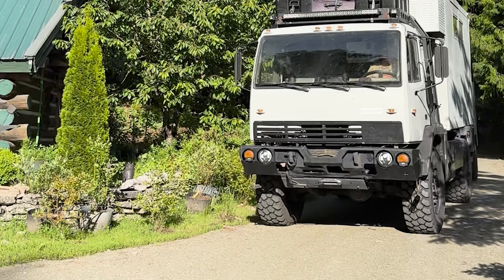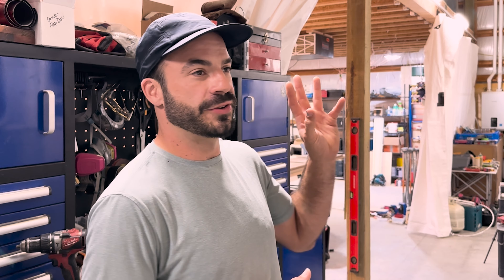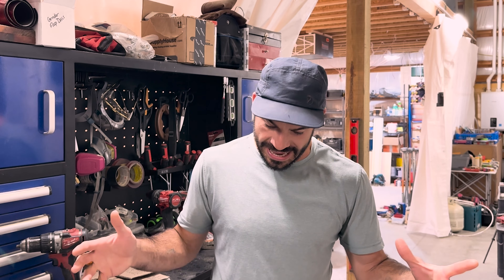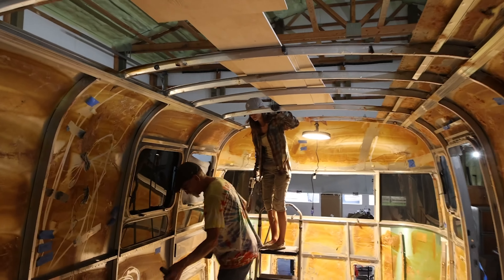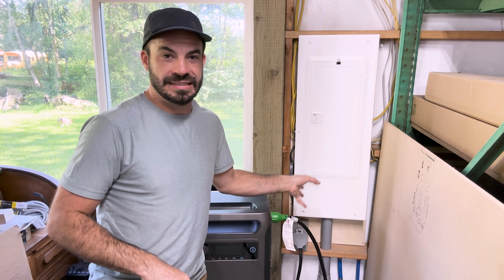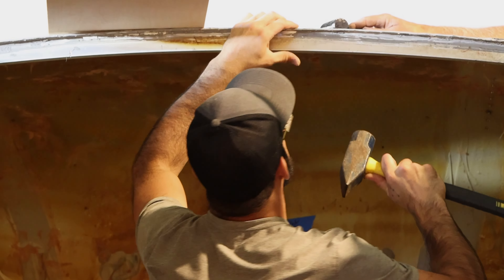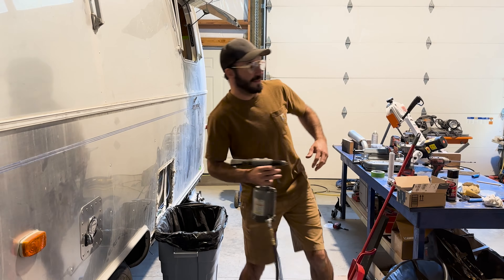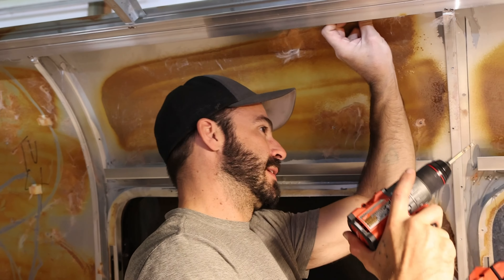Reliable Backup Power: How Anker SOLIX F3800 Powers a Workshop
Wondering how to keep your workplace running during power outages? Join ‪@ChuckCassadyYT‬ to discover how the Anker SOLIX F3800 provides reliable backup power, ensuring your projects stay on track and your work remains uninterrupted.